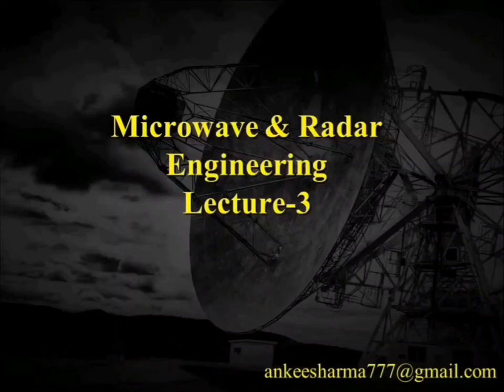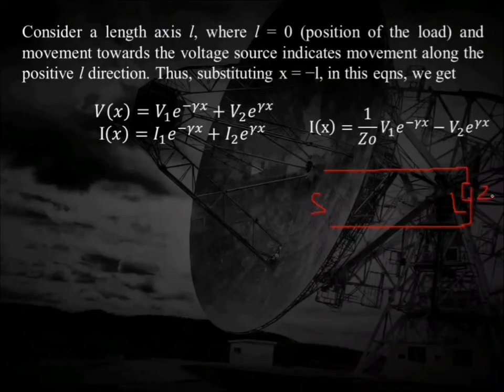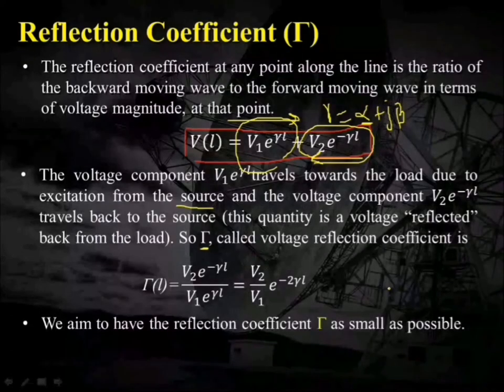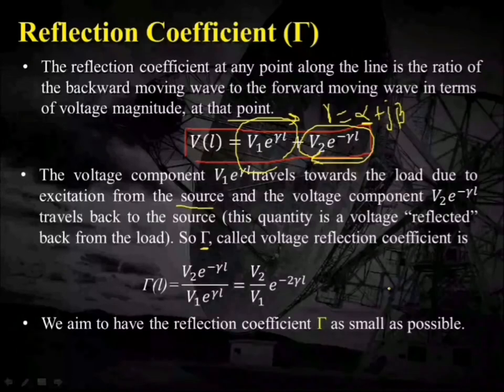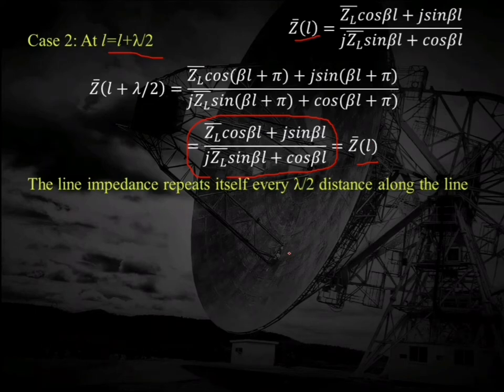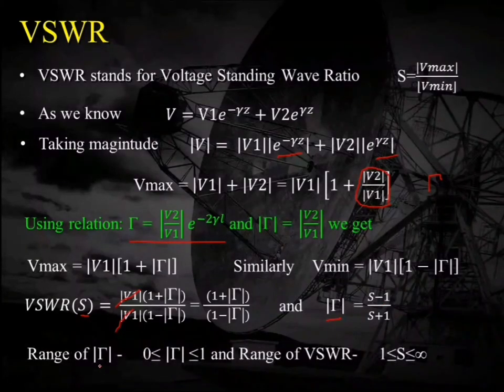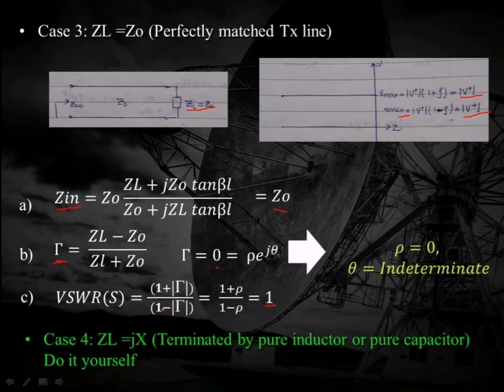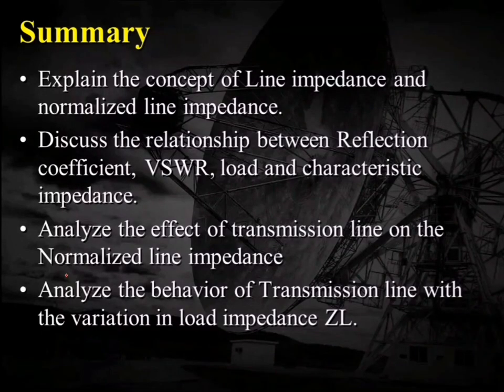Microwave Transmission Lines Part-2 (Microwave and Radar Engg.)